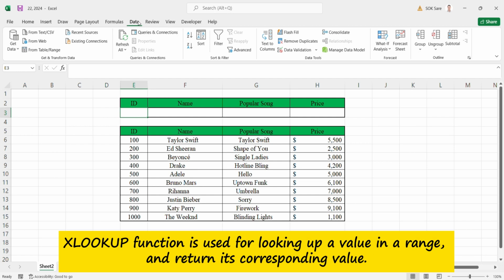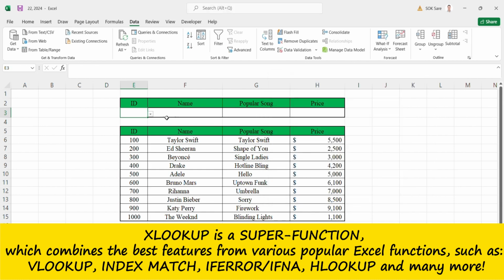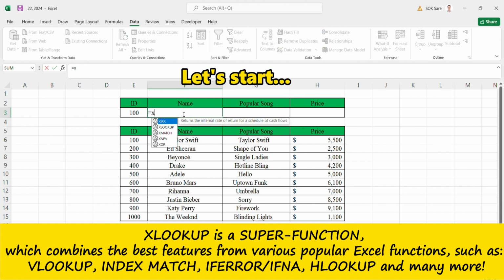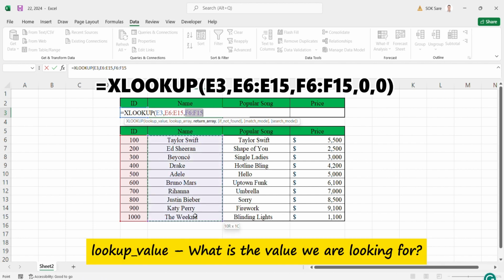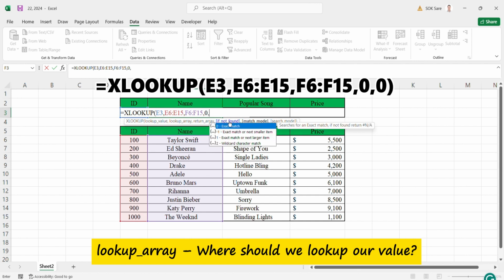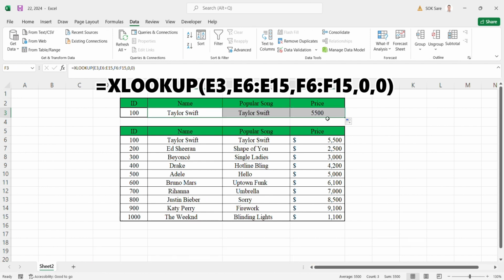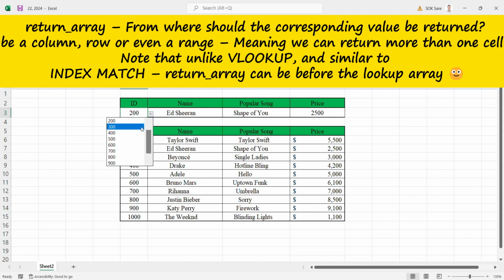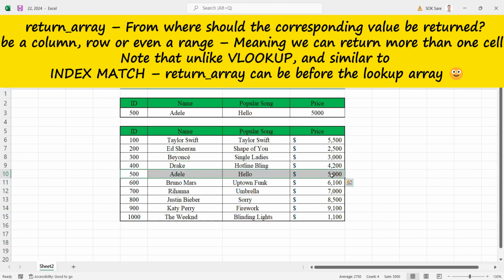52. XLOOKUP Function and Explanation.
All education will drop on this channel. 🧠📚📖
(Excel, PowerPoint, etc.)